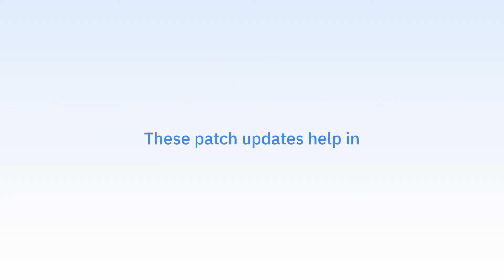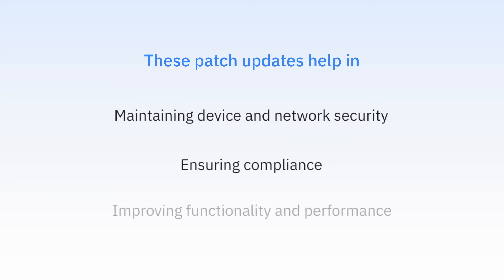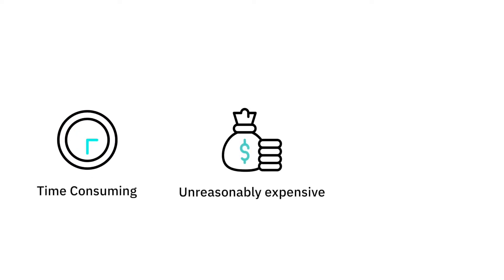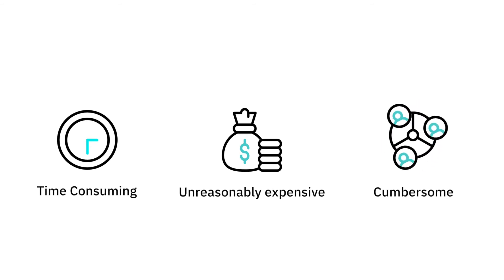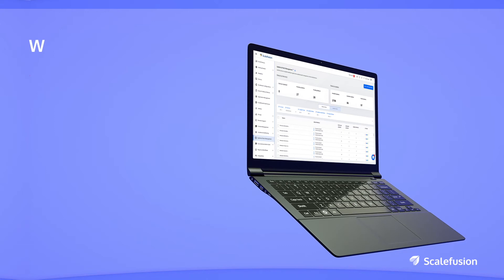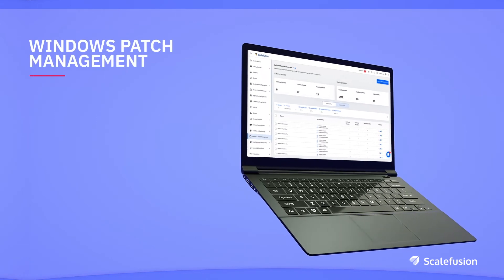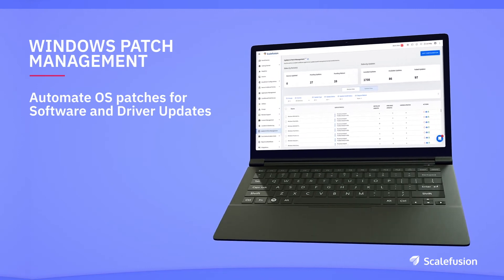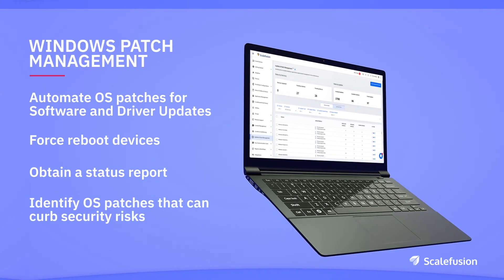Scalefusion introduces Patch Management capability for Windows devices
With Scalefusion Patch Management Software for Windows, enterprises deploying Windows desktops and laptops can push software and driver updates at the device level or device group level, optimize IT efforts, enhance security, improve visibility, and track the status of the patches, force reboot, and save huge costs.

Enterprises now do not need to invest in a third-party patching server to achieve patch management for windows. Even more enticing is that it is not just a standalone patch management tool, but it seamlessly integrates with the MDM platform, making it easy to access, with no new tool to acquire and learn for the IT teams, and adds to the overall monitoring capabilities extended by Scalefusion.